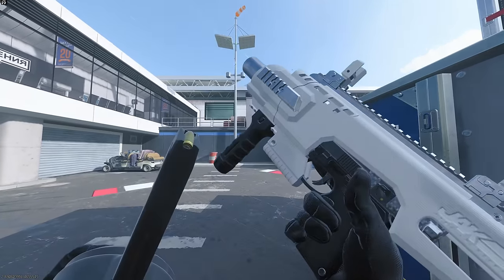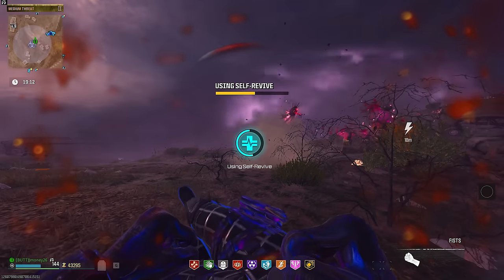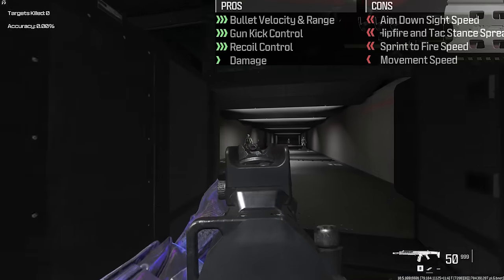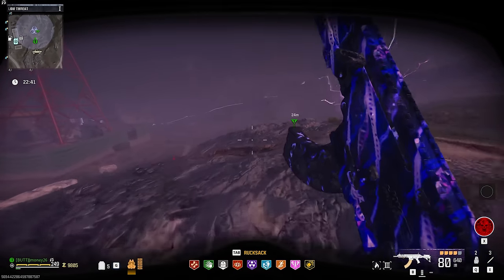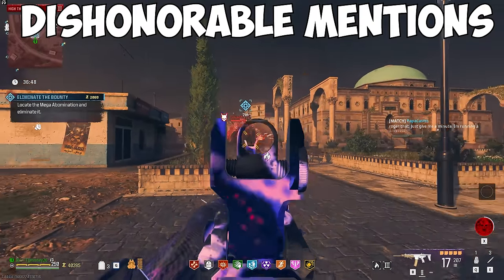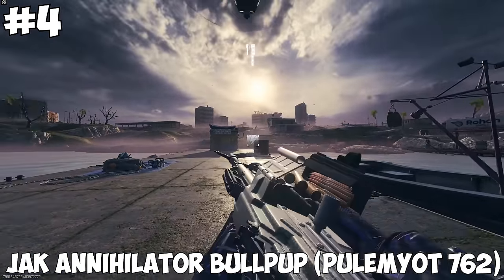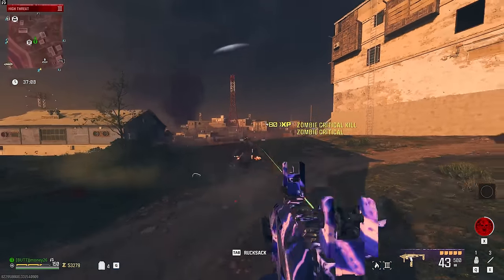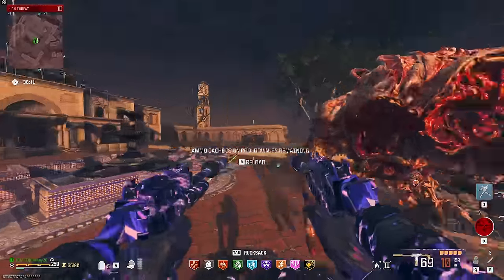Top 10 BEST Aftermarket Parts in Zombies (Modern Warfare 3 Zombies)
I went and tested ALL of the Aftermarket Parts and Conversion Kits to see what AMP is the best is Modern Warfare 3 Zombies.

✅LINKS✅
👕MERCH 👕

Main Monitor
2nd Monitor
Monitor Stand